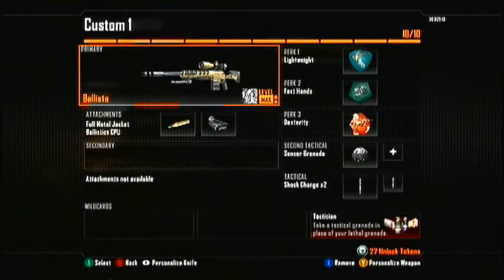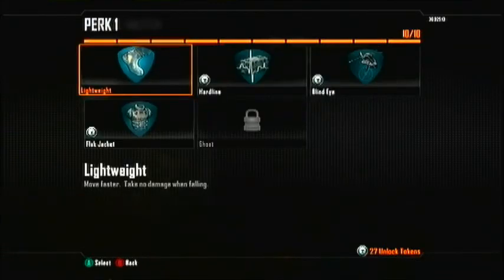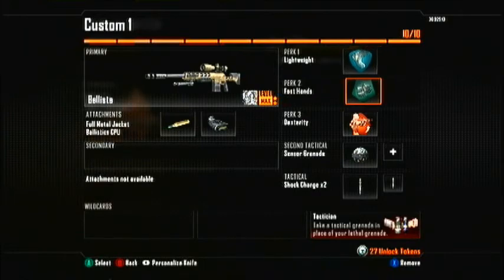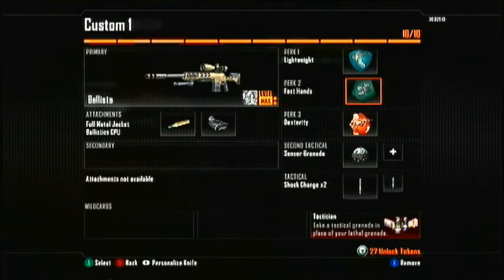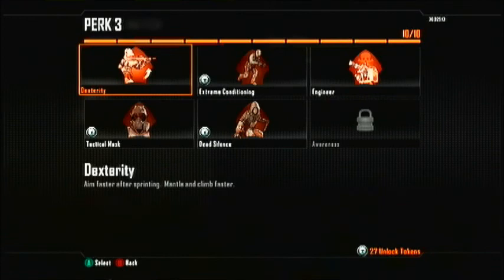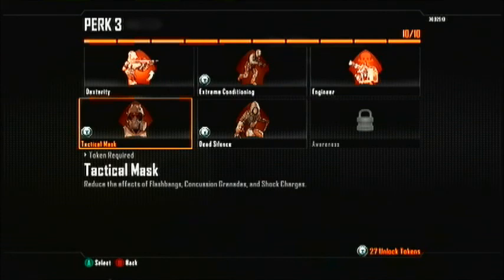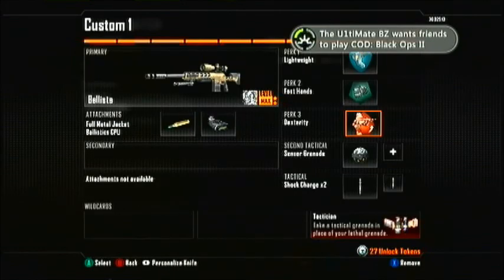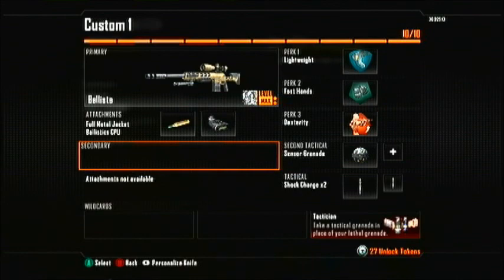Black Ops 2 | Ballista Bloodthirsty Tutorial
Sorry all our videos have been deleted and we are re uploading all of them.